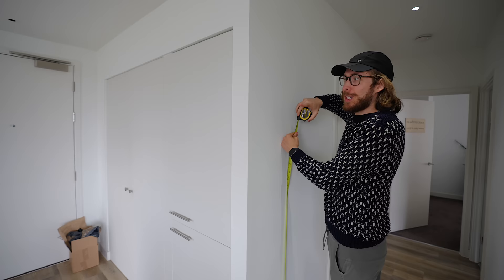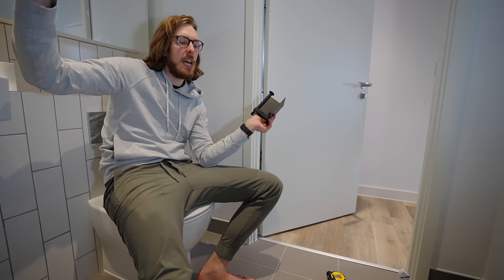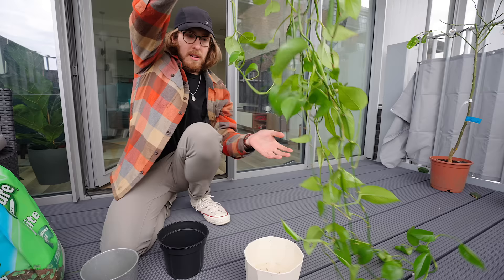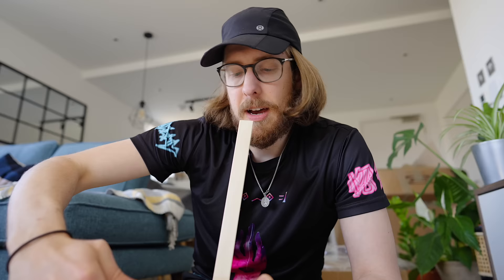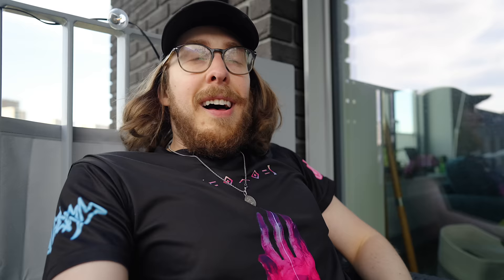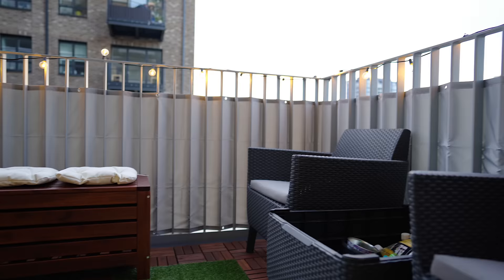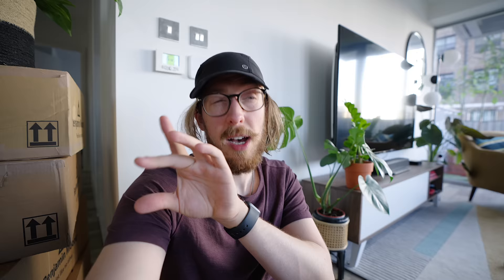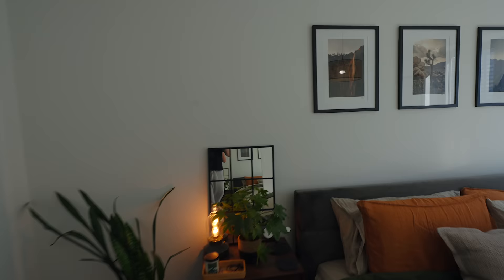Decorating my new flat to find my interior design style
After 6 months, my flat is finally coming together with a nice sense of home and style. :)

If you're new to my channel and videos, hi! I'm Evan Edinger, and I make travel vlogs of all the exciting places I visit. I started travel vlogging about 8 years ago because I wanted to see more of the world and be able to watch back some of my adventures. Anyway, thanks for stopping by!